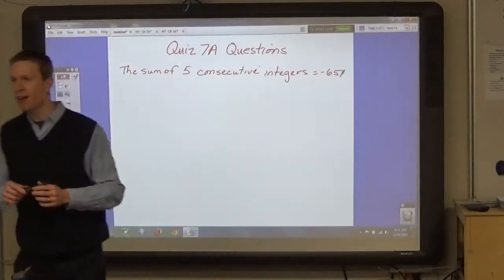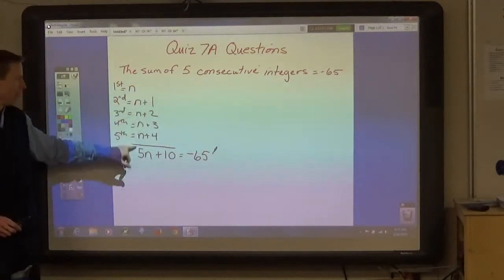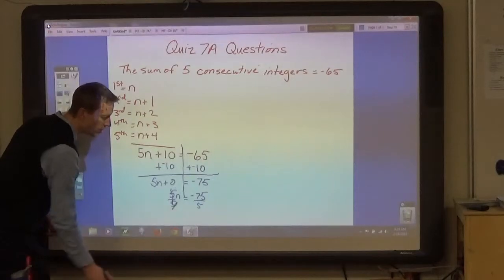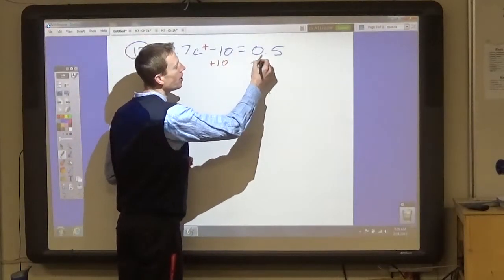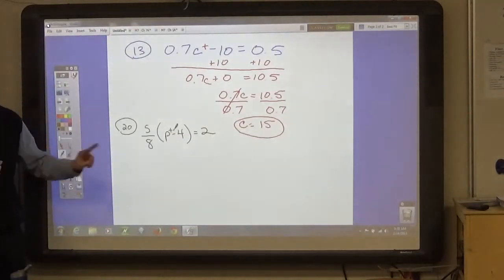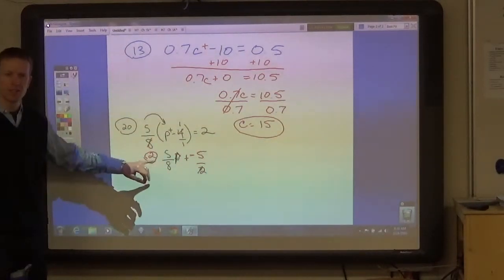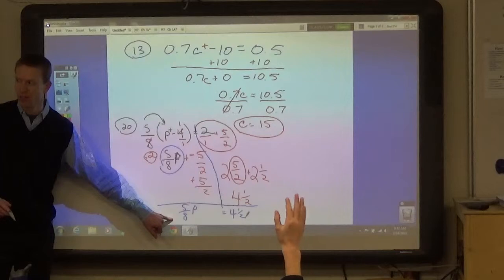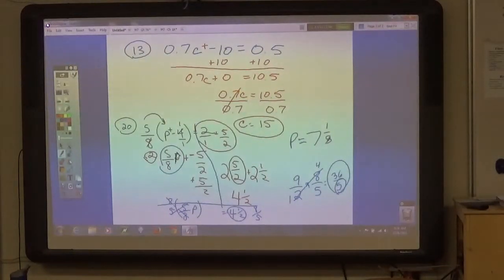M7 Quiz Questions 7A